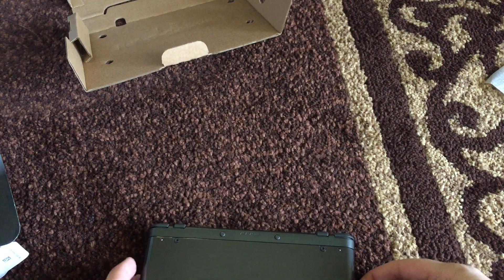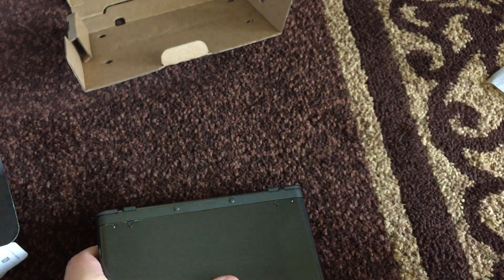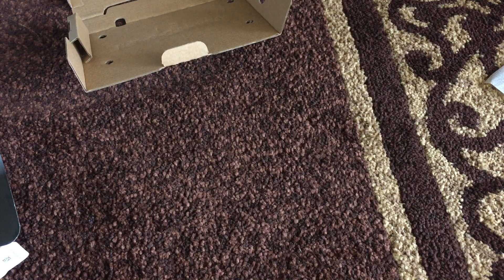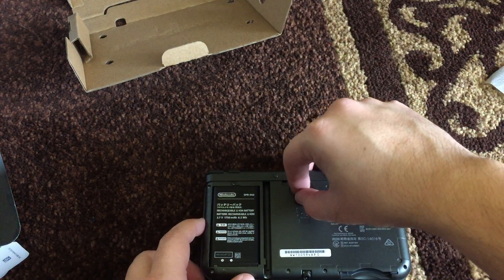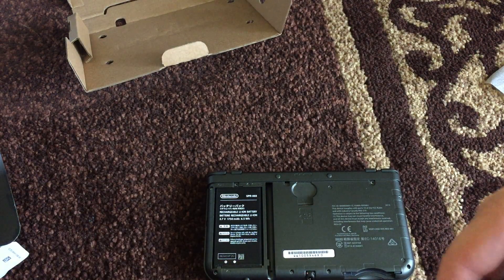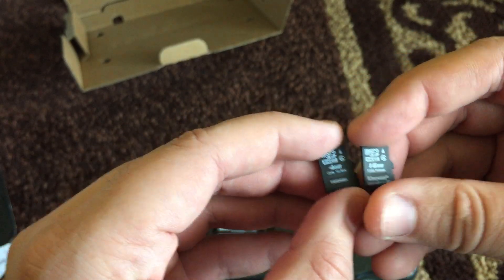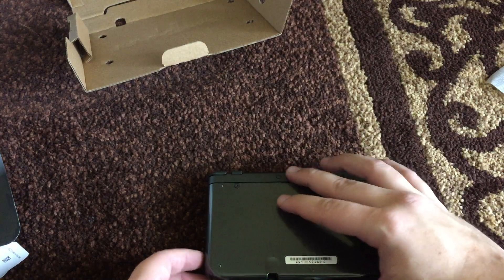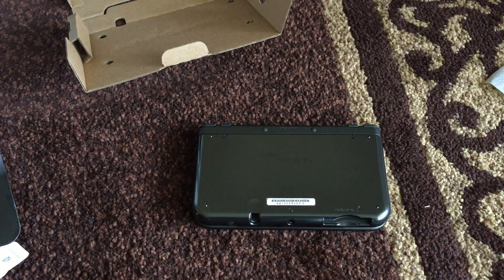New 3DS XL - How to Change SD card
just a quick tutorial